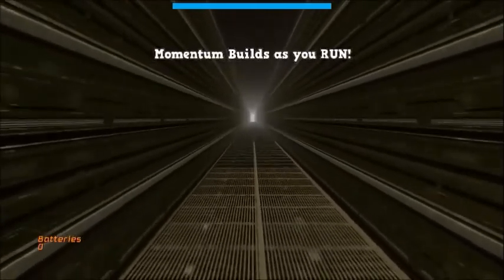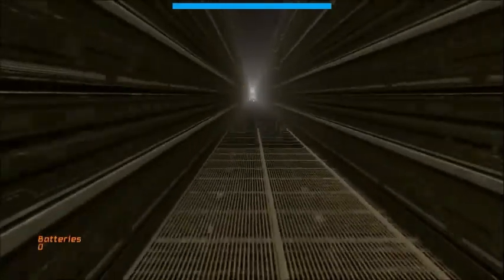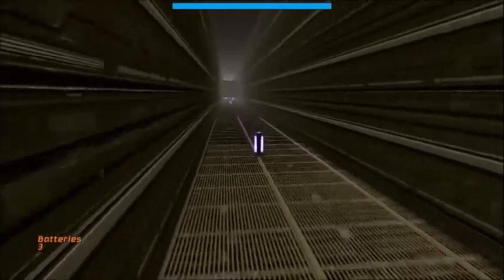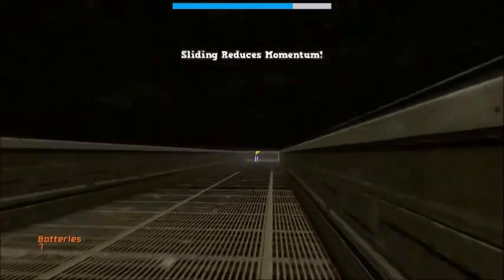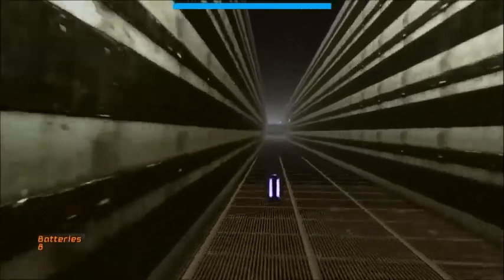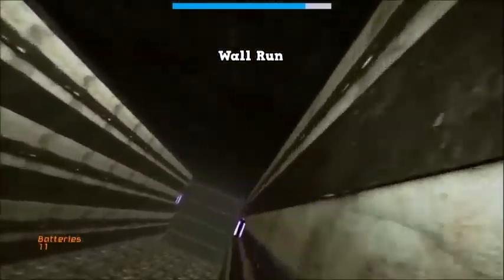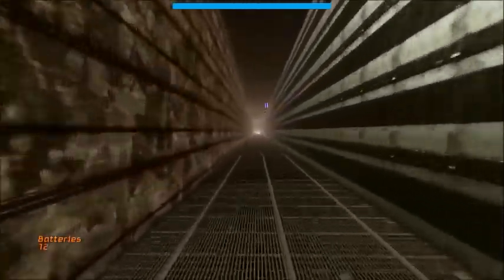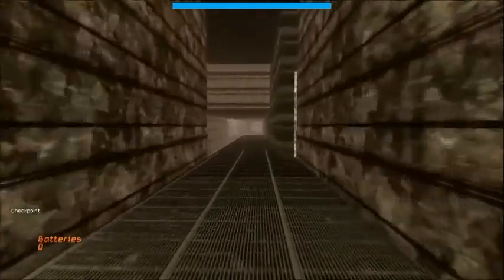Impulse Video Presentation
Team Impulse Final Project RAM Presentation

This is footage from our prototype game created by:
Justin Stanton
Kyle DeKock
Nathan Bloch
Steven Palermo
Terry Bell